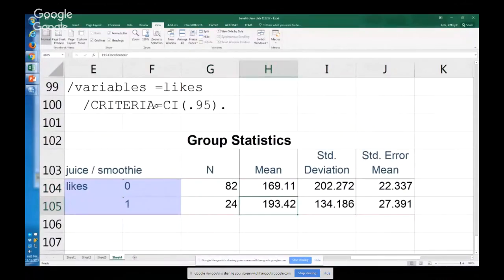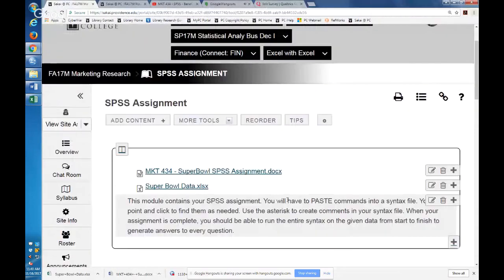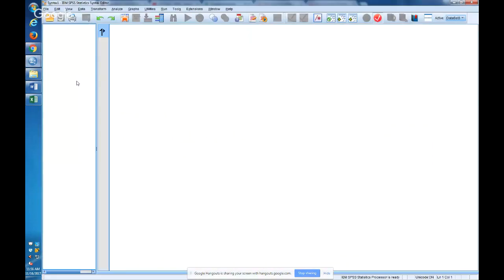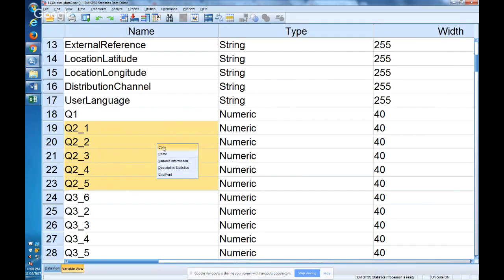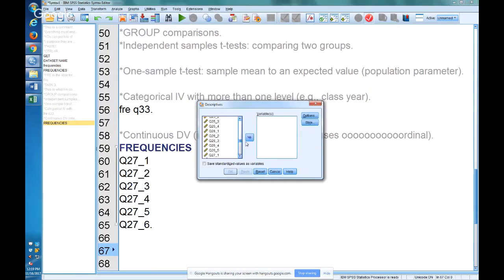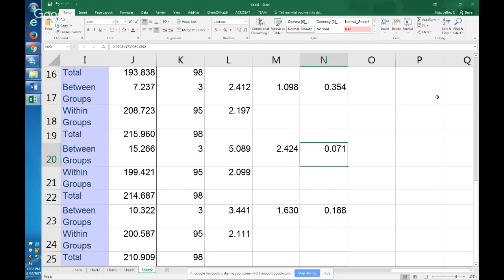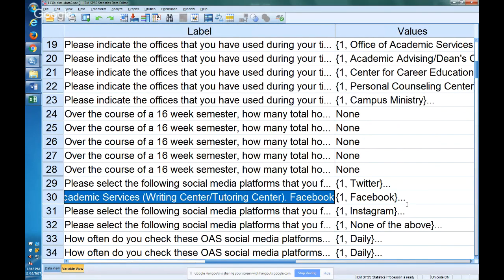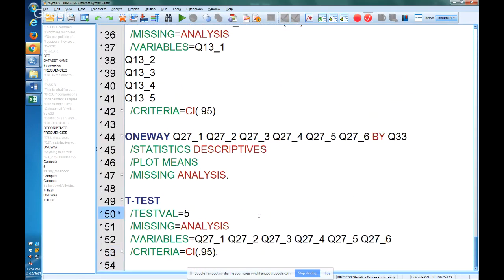MKT 434 - SPSS - 1130 - 11617